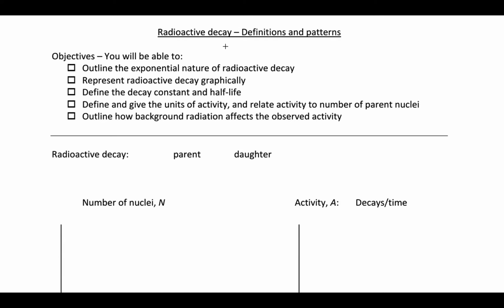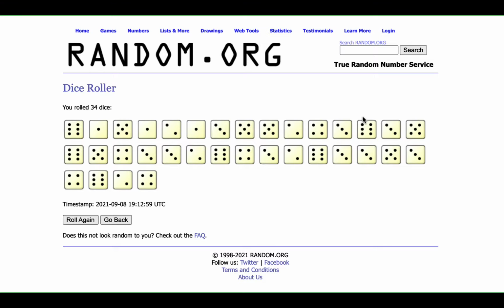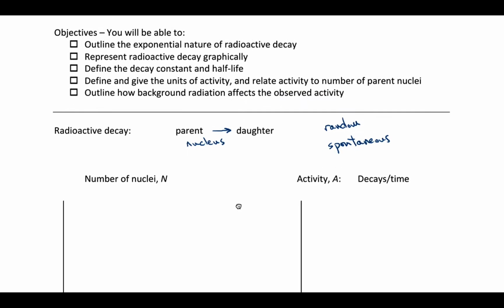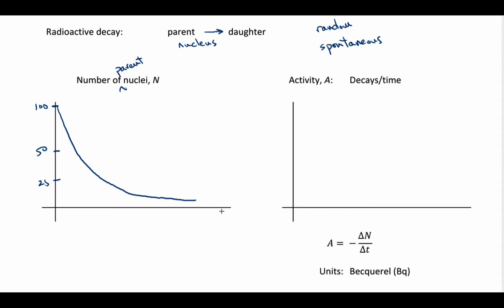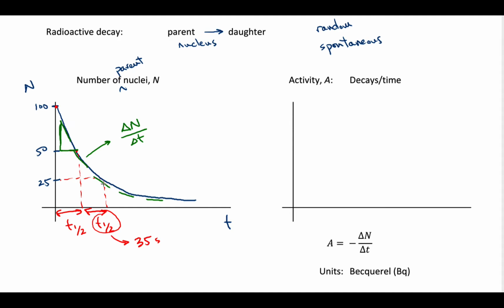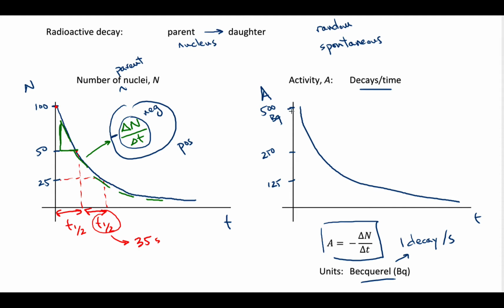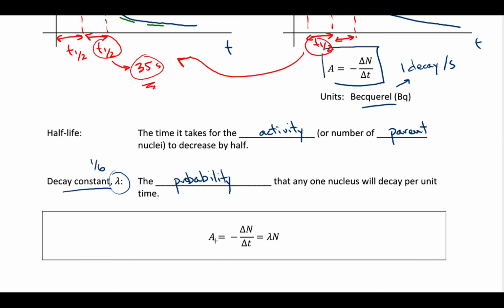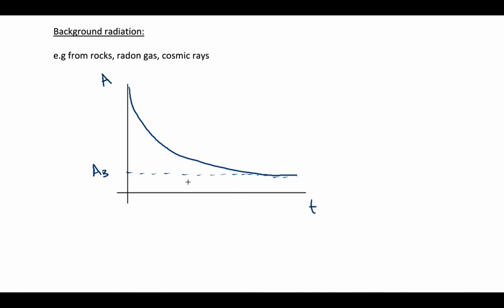12.2a - Radioactive decay - Definitions and patterns